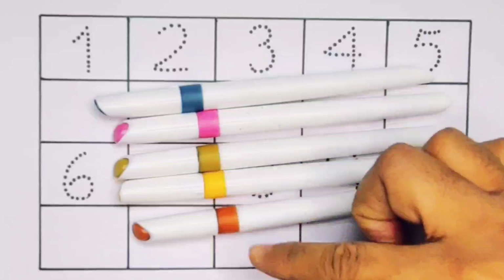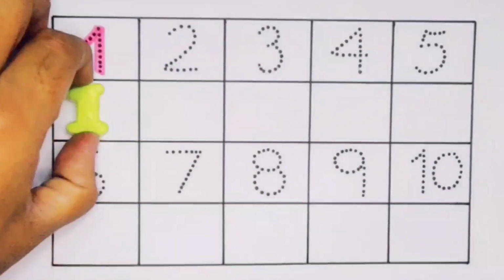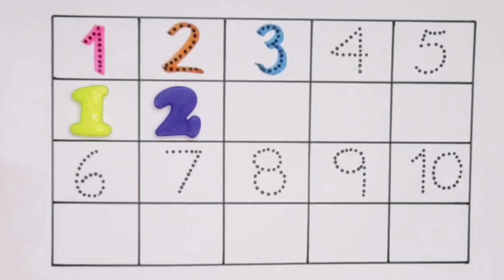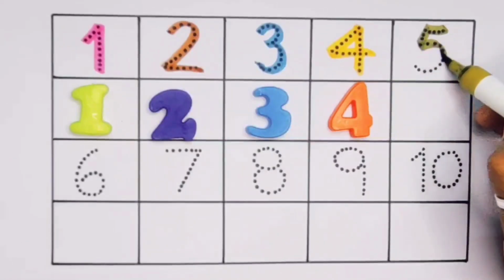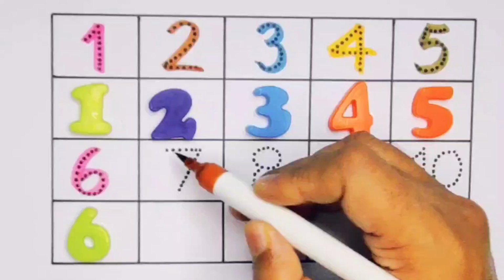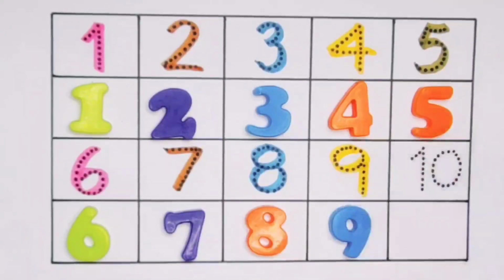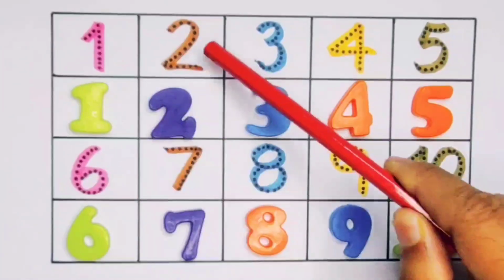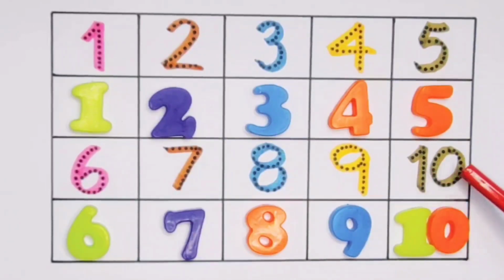One two three, 123, 1234 Counting for kids, 1 to 10 Numbers for Toddlers, 123 nursery rhymes song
One two three, 123, 1234 counting for kids, 1 to 10 learning for kids, 1234 numbers song

kids, Numbers name, 1-100, 123 nursery rhymes

One two three, 123, 123 Counting for kids, 1-100 numbers name, 1 - 20 Counting, Preschool Learning

One two three, 123, 123 for kids, 1 to 100 Counting, Numbers name, 1234 nursery rhymes song
#123 #1334 counting

123 Counting, One two three, 1234, 1 to 20 for kids, Numbers name, 1-100, Toddler learning video

Count One two three, 123, 1 to 20 for kids, 1234 numbers, 1-100, 123 nursery rhymes song

One two three, 123, 1 to 20 learning for kids, Numbers name, 1-100 counting, 123 nursery rhymes

One two three, 123 learning for kids, 1 to 20 Counting, 1234, 1-100 numbers, 123 nursery rhymes song

One two three, 123, 1 to 20, Numbers name, Counting for kids, 1-100, 123 nursery rhymes song

Count 123, 1 2 3 4, 1 to 20 for kids, Numbers name, 1-100 counting, 123 nursery rhymes song

1234 Counting , 1 to 20 , One two three | Numbers name , 123 for kids , 1-100 | 123 rhymes

1234 Counting for kids , 123 , 1- 20 , Numbers name | 1-100 , Numbers Counting , 123 nursery rhymes

Count 123 , 1234 , One two three | 1 to 20 for Kids , 1-100 , Numbers name | 123 Counting song

123 learning for toddler
123 preschool Learning
cocomillon
baby shark
blippi
ABCD teaching
A to Z ABCD video
123 ABC video